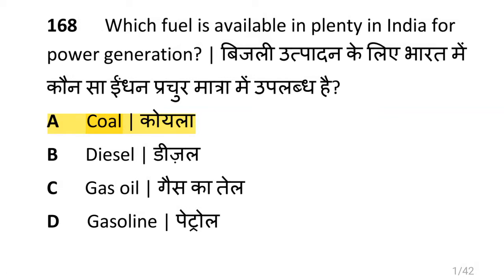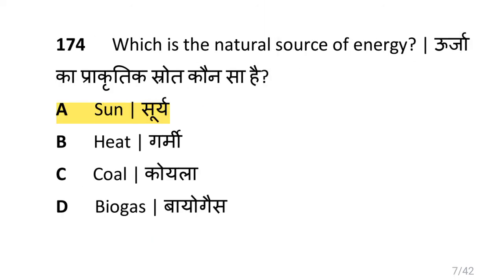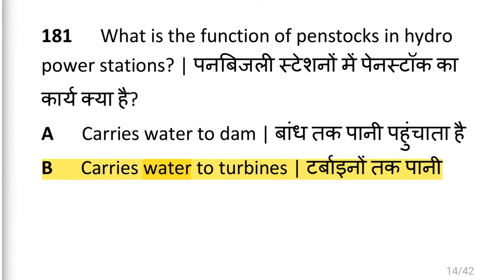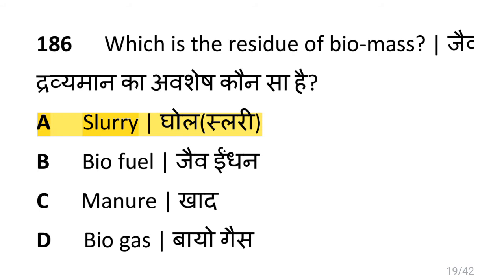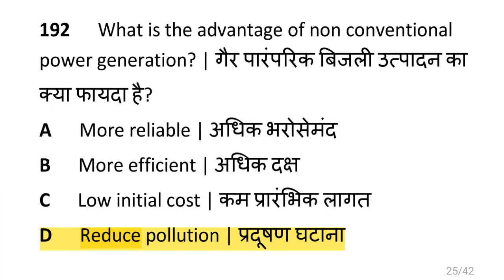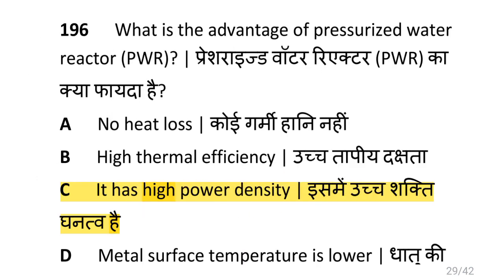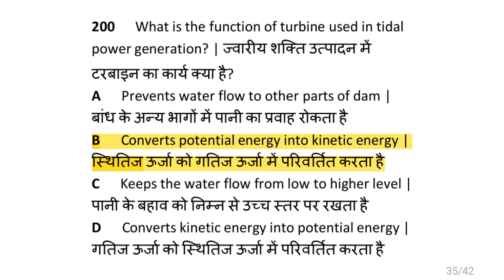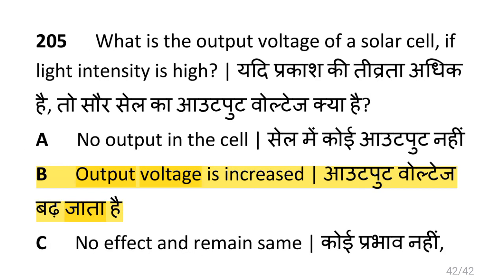Power Generation & Substation